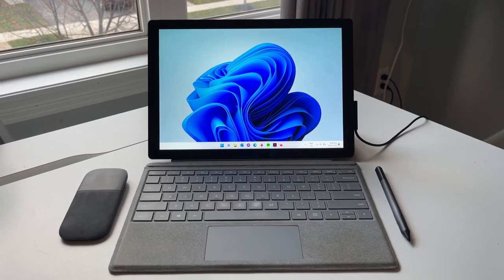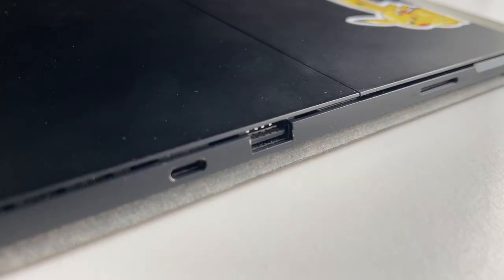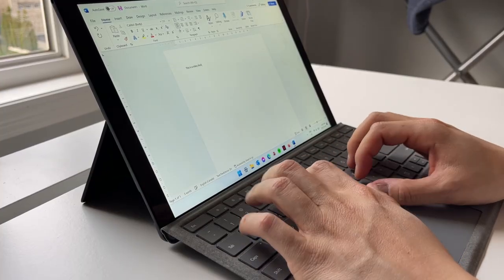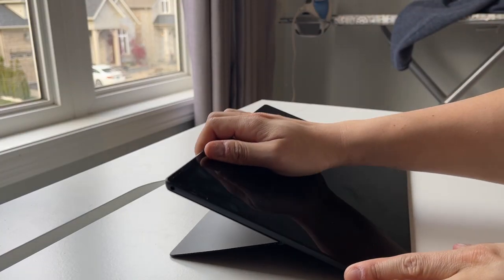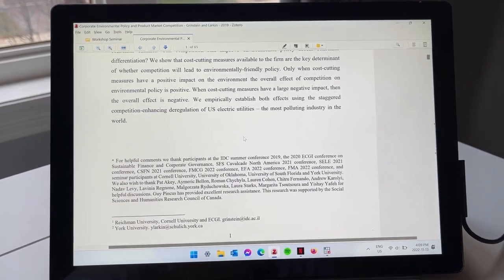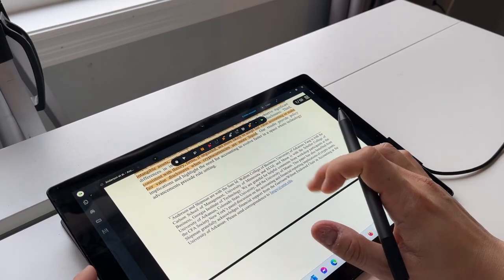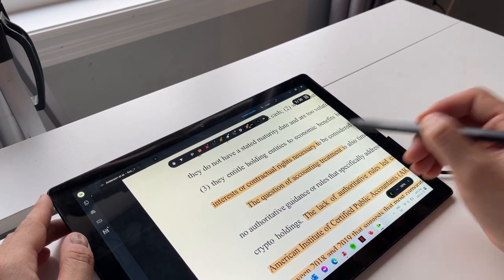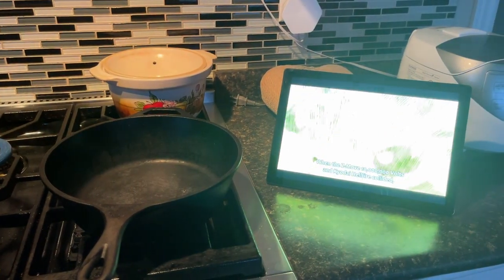Why the Surface Pro is the Perfect Laptop for Students | student perspective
Who am I:
I am a third year PhD student at the University of Waterloo studying accounting. I make videos about my PhD experience.